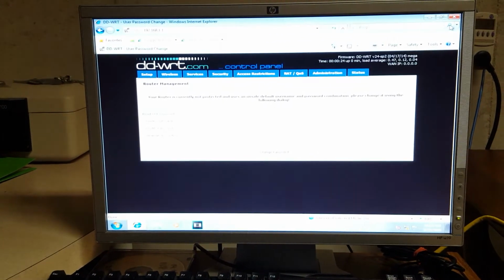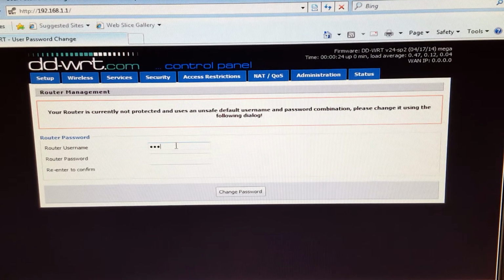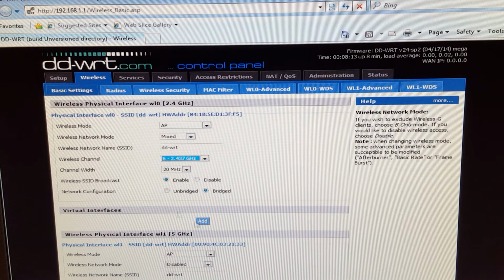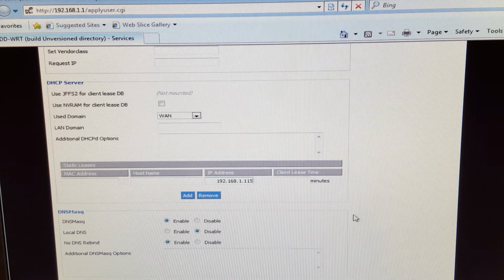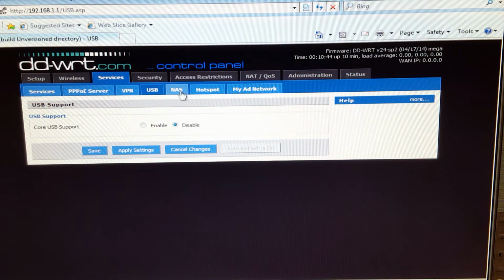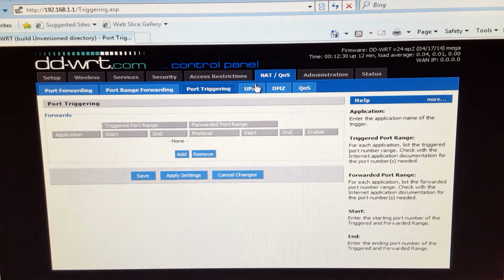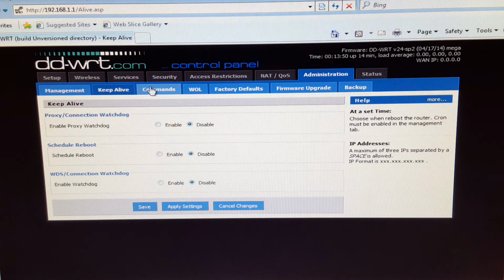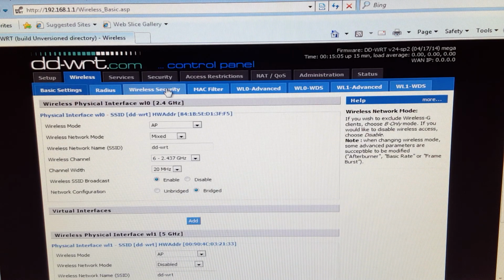DD-WRT INITIAL SETUP AND FEATURE OVERVIEW! (NETGEAR WNDR3400V2)